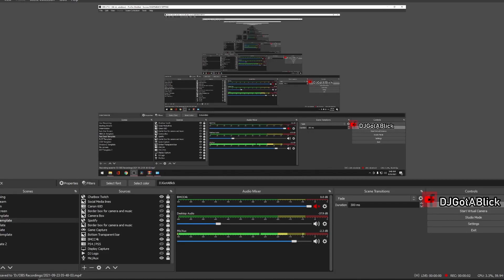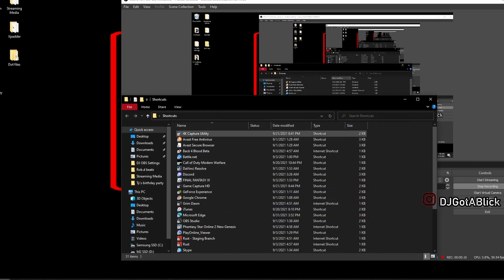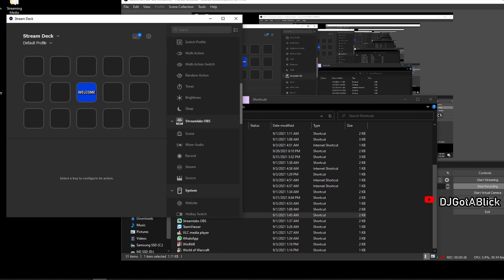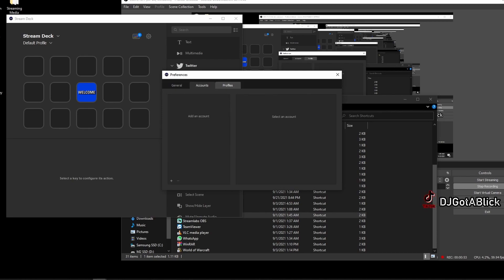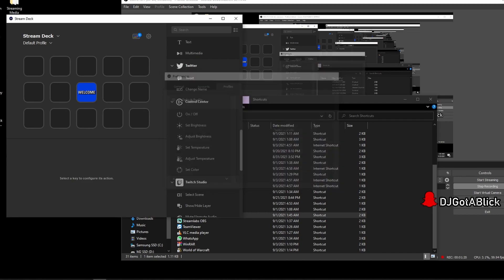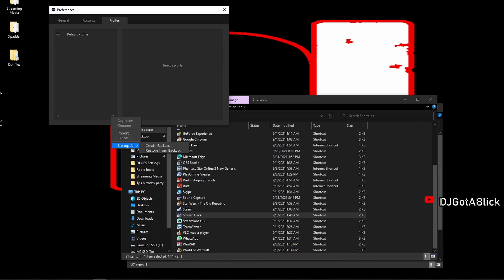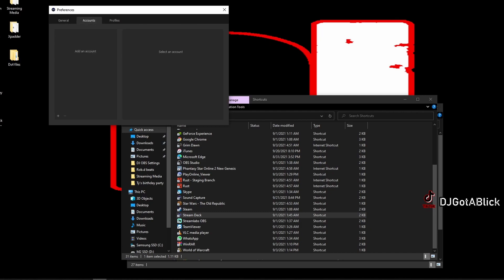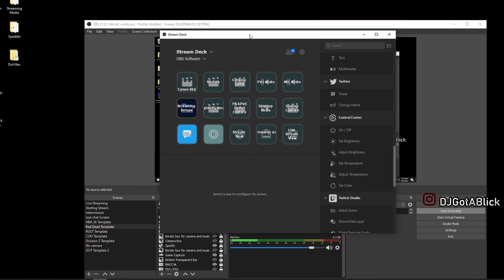How to Transfer Stream deck settings onto a new PC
This video talks about what you need to do when you change Devices and need to transfer settings from one place to another.

Let’s have fun and everyone has a good time. Be sure to ignore, dislike or flag spam on negative or hateful comments. With your help, we can continue to build an awesome community!